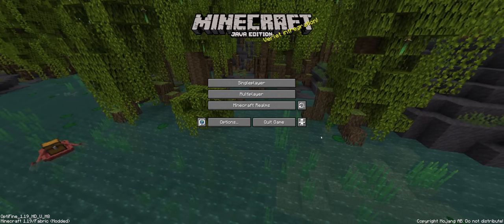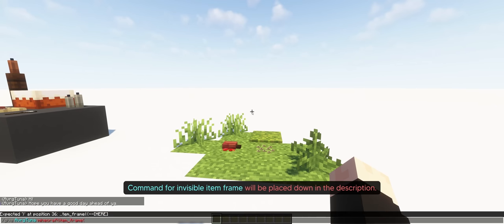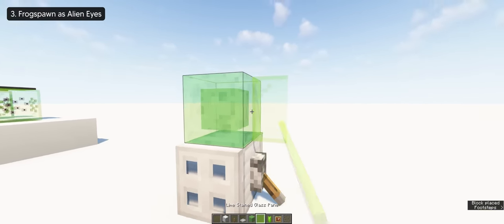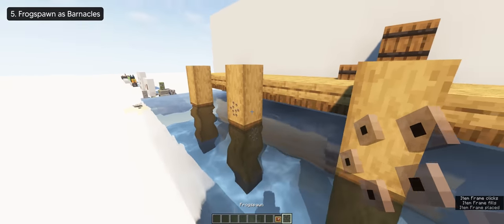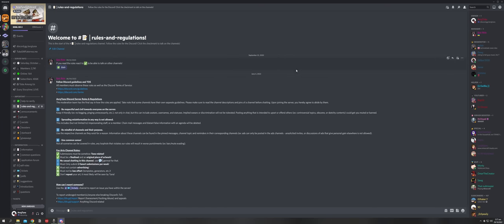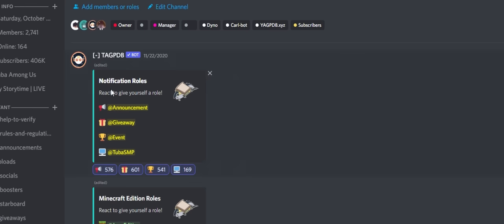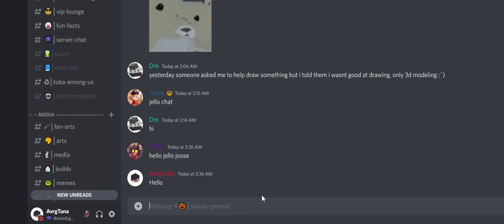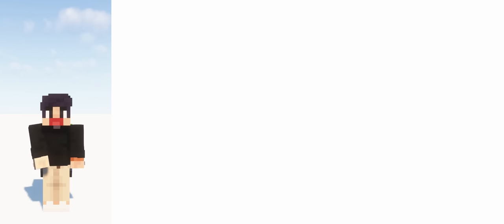Minecraft 1.19: 7 Clever uses of Frogspawn (Bedrock compatible)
If you need help building or decorating using Frogspawn, then this video will help you.

Commands:
/give @p minecraft:item_frame{EntityTag:{Invisible:1b}}

Video Chapters:
0:00 – Introduction
0:19 – 1.1. Using Frogspawn to make Pizza/Food decor
0:56 – 1.2. Bug's Egg/Food
1:15 – Invisible Item Frame cmd for Java and Bedrock
1:46 – 2. Making a Jar of Frogspawn/Eyeballs
2:20 – 3. Frogspawn as Alien Eyes
3:11 – 4. Using Frogspawn to create tiny holes
3:38 – 5. Frogspawn as Barnacles
4:06 – 6. Using Frogspawn as a Board game
4:43 – 7. Using Frogspawn as a Rug/Mat
5:14 – Discord ad (Join now!)
8:48 – Outro/Fanarts

Created and Edited by Quintin